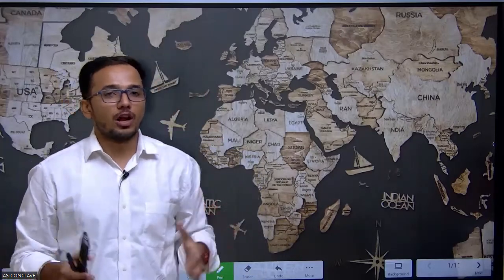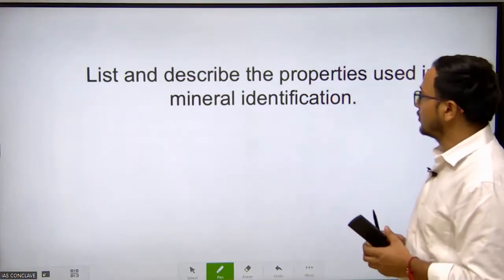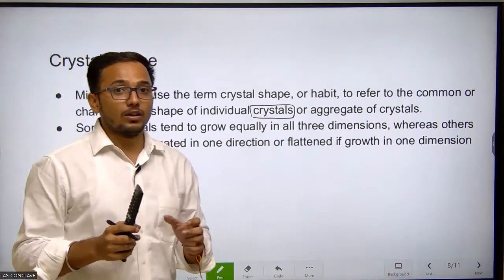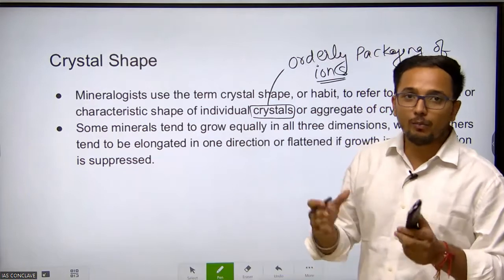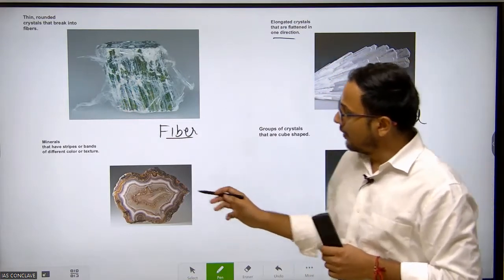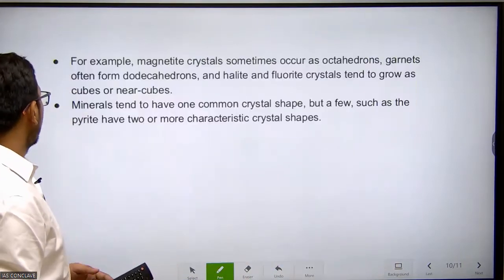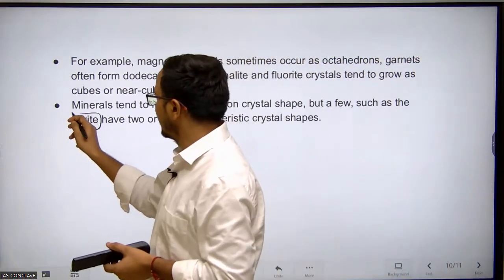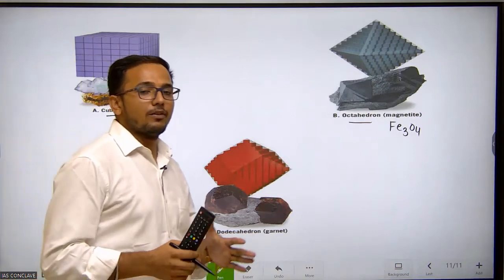MINERAL PROPERTIES|| CRYSTAL SHAPE: Basics of Geography.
learnupsc#,minerals properties#. Before you start your preparation, must follow these series of short videos, basics of GEOGRAPHY are explained with help of simple and powerful diagrams.